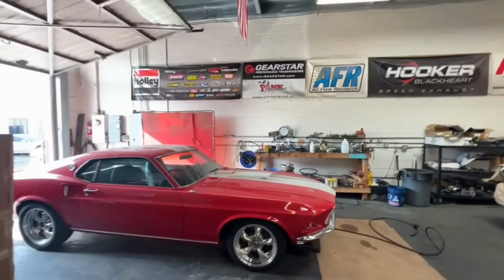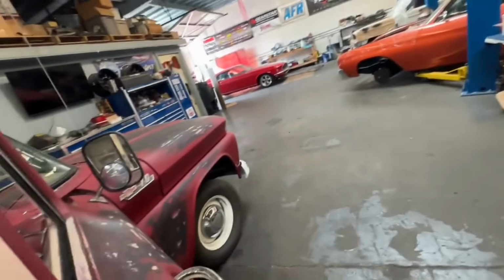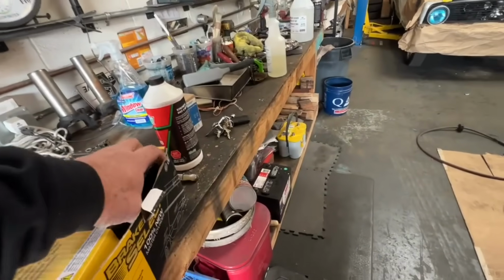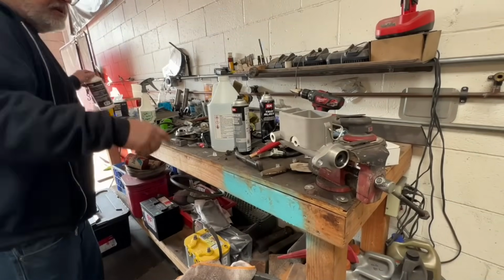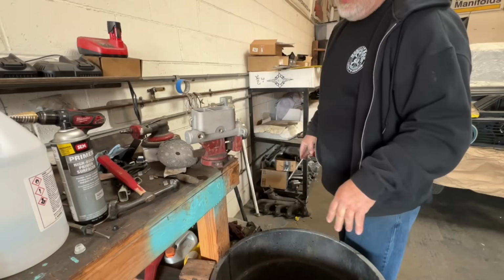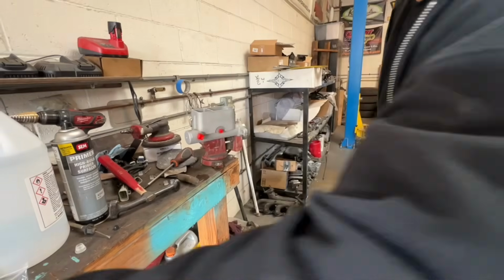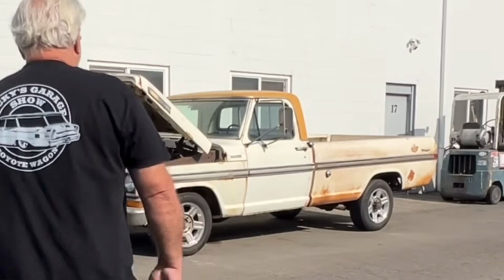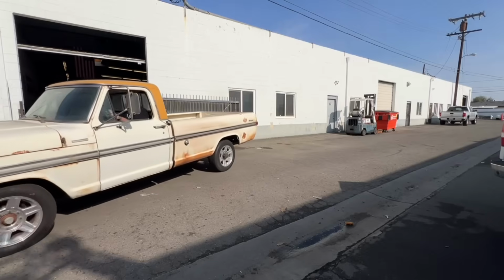Will The Brakes Ever Work ?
In this episode I try and fix the brakes on my Ford F250 long bed survivor truck.
This truck was parked in a backyard   for over 30 years.   We  dug it out and made it run in the first video and now I’m going to try to make it stop.

Introduced in 1967, the fifth-generation F-Series pickup was built on the same platform as the 1965 revision of the fourth generation. Dimensions were increased, engine options were expanded, and plusher trim levels became available during the fifth generation's production run.
Changes during the 1967–1972 run were minimal, but notable. In 1968, to comply with FMVSS (Federal Motor Vehicle Safety Standards), marker lights were added to the rear bedside and front sides of the hood. 1970 saw a switch from metal bar style grillwork to the plastic eggcrate style.